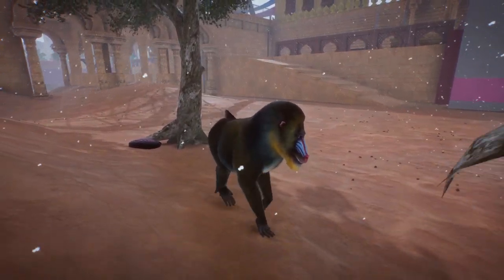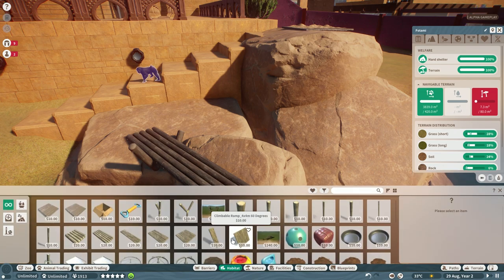The Mandrill - Planet Zoo new Animal - New Footage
We had the great chance to do a behind closed doors recording back at gamescom and in there were loads of new animals. Amongst those you will find Pronghorns, Scorpions, Brown Bears, Gharials, Goliath Frog and Bairds Tapirs. All of them coming to Planet Zoo. I really can´t wait to play the game bring the madness to you!

Big thanks again to Frontier Developments for having me at Gamescom!

Specs:

i7 8770k
GTX 970
16GB DDR4